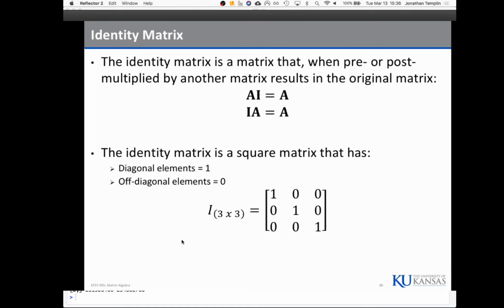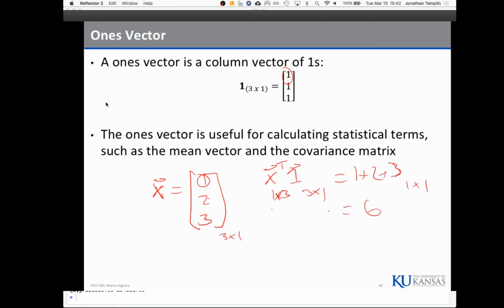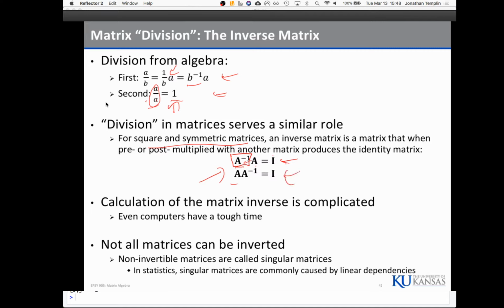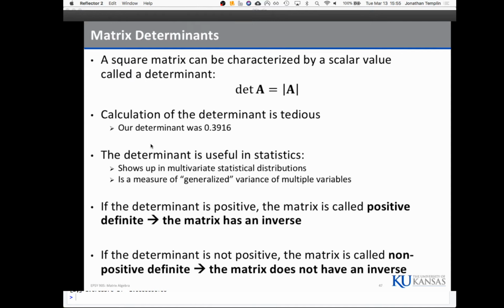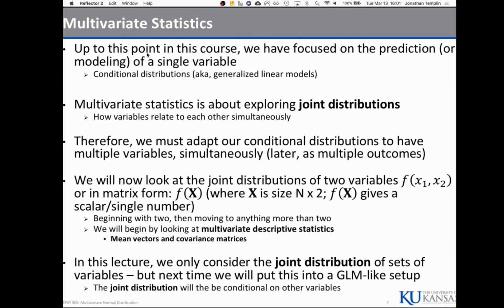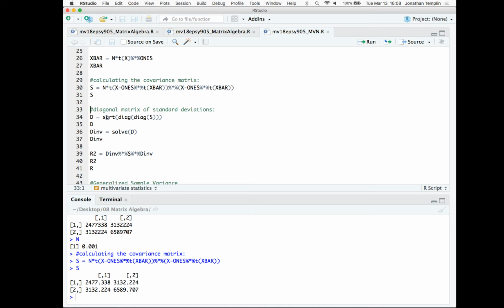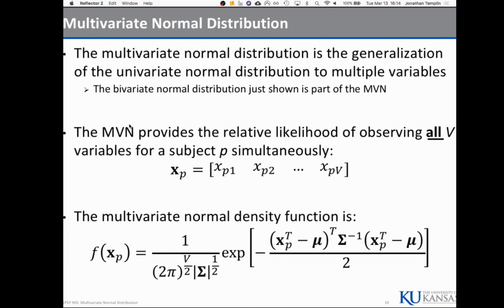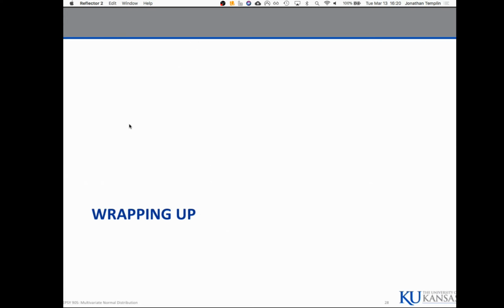In Class Lecture: Fundamentals of Multivariate Modeling 13 March 2018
Matrix algebra and the multivariate normal distribution